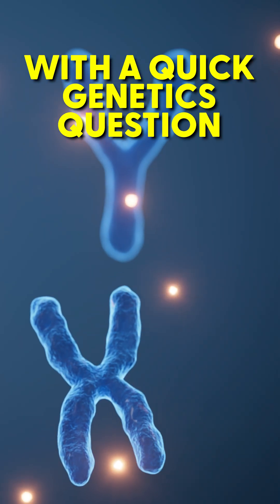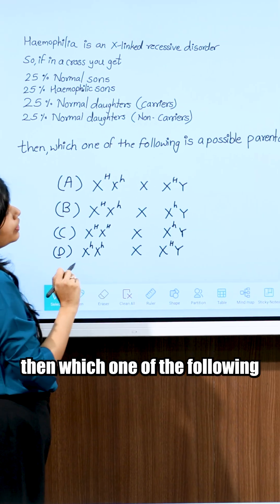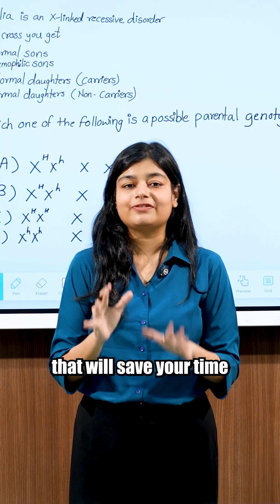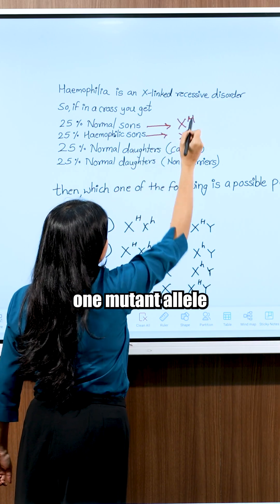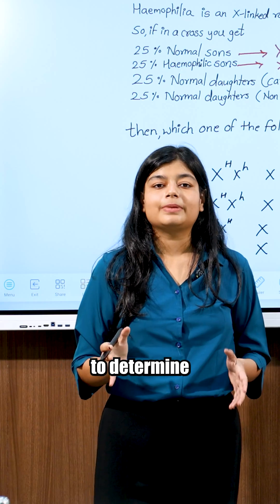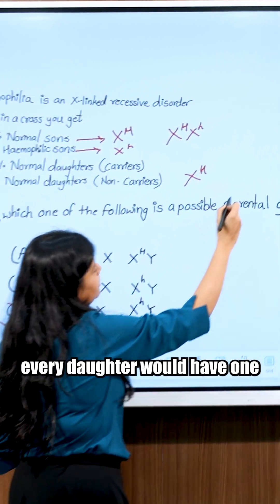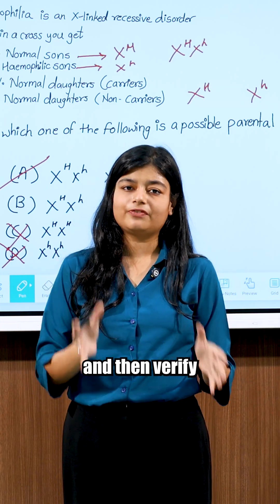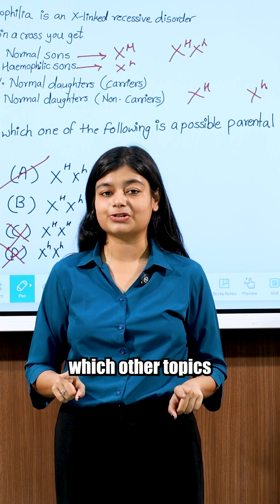Inheritance & Variation: Haemophilia | NEET CET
Inheritance & Variation: Haemophilia
Haemophilia (or haemophilia) is a rare, inherited blood-clotting disorder in which the blood lacks sufficient clotting factors, leading to excessive and prolonged bleeding after injuries. In this video, we provide a simple trick to help you identify the parental genotype. Watch the video to learn more.

📥 Download the Target Publications 12th Biology PDF containing exercises mentioned in the video

✏️ About Target Publications:
Target Publications has been a trusted name in Indian education for over 19 years. We have helped more than 2.5 million learners through 900+ titles covering school boards and competitive exams. Our range includes children’s books, school and college notes, entrance exam prep materials, stationery, and more. We are committed to empowering learners and shaping futures.